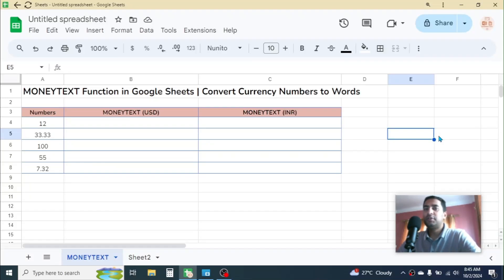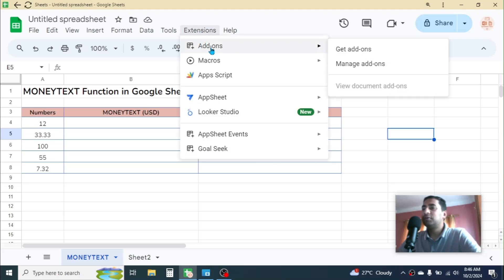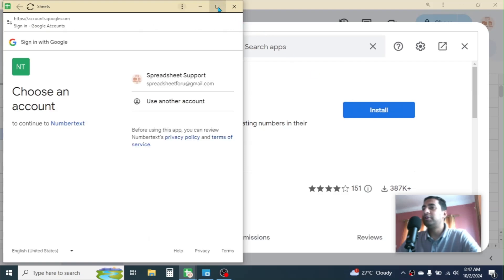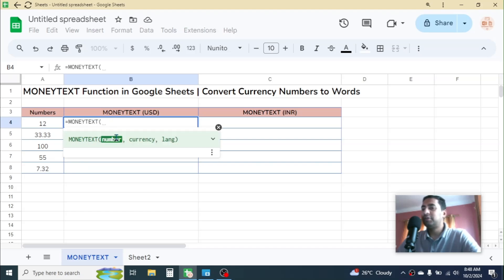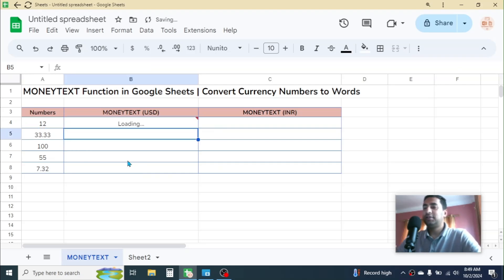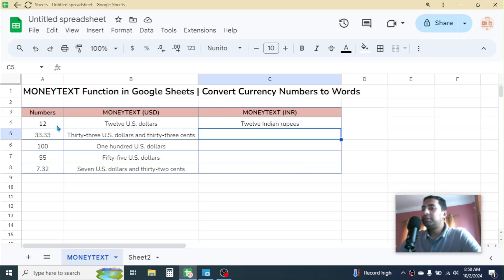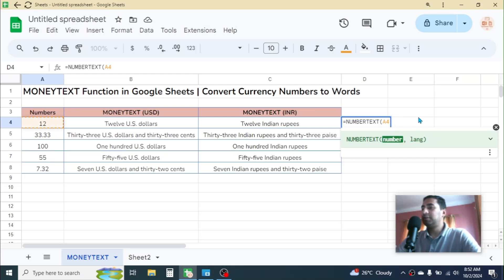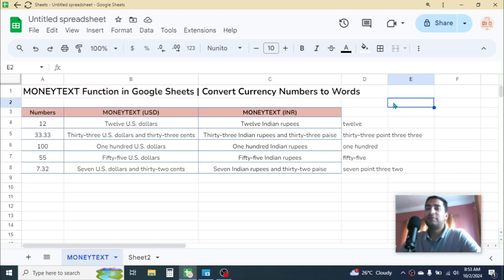Moneytext Function in Google Sheets | Convert Currency Numbers to Text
In this tutorial you will learn how to convert the currency numbers to text format and numbers to simple text or spelling format in Google Sheets.